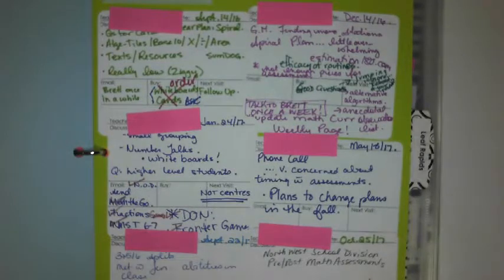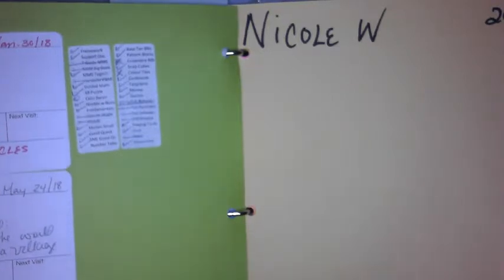Record Keeping - Instructional Coach (Mathematics)